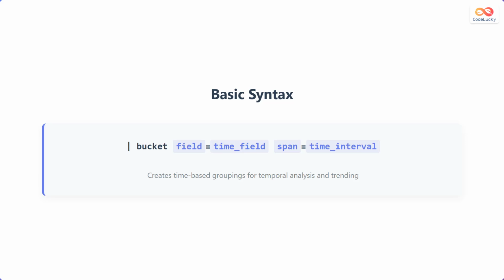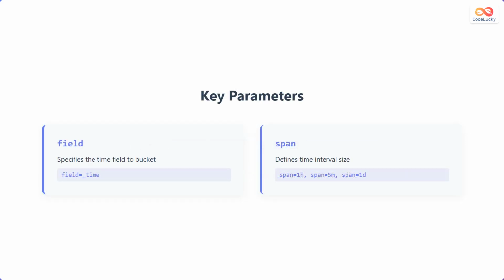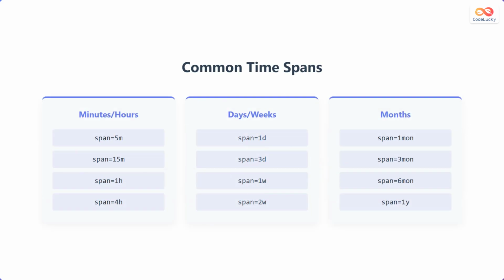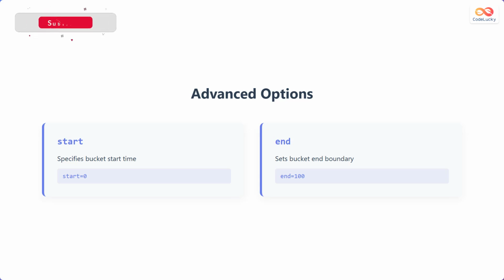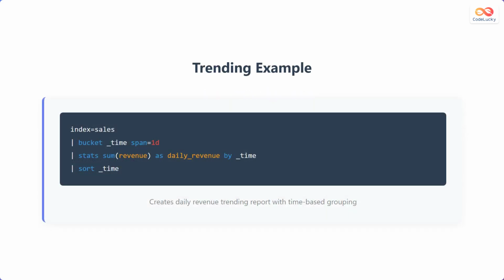Splunk SPL bucket Command Tutorial: Group Data into Time Buckets for Temporal Analysis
📊 Master the Splunk SPL bucket command and learn how to group your data into time buckets for powerful temporal analysis and trending reports!

🎯 In this comprehensive tutorial, you'll discover:
✅ Basic bucket command syntax and parameters
✅ Common time span options (minutes, hours, days, weeks, months)
✅ Practical examples with web logs and sales data
✅ Advanced options like start and end parameters
✅ How to create trending reports with stats and timechart

💡 Perfect for Splunk beginners and intermediate users who want to master time-based data analysis. The bucket command is essential for creating meaningful visualizations and identifying patterns in your time-series data.

🚀 Whether you're analyzing web traffic, sales trends, or system performance metrics, this tutorial will help you leverage the power of time bucketing in Splunk SPL.

Chapters:
00:00 - Introduction to bucket Command
00:33 - Basic Syntax
01:06 - Key Parameters
01:45 - Common Time Spans
02:29 - Basic Example
03:08 - Advanced Options
03:47 - Trending Example
04:30 - Best Practices
05:16 - Outro